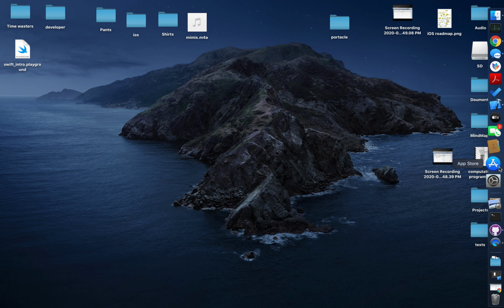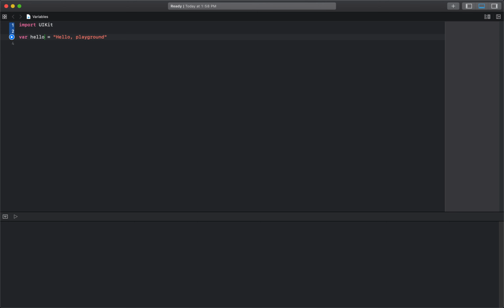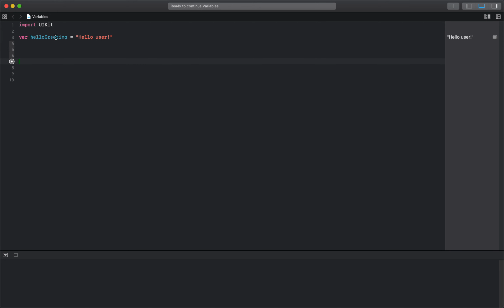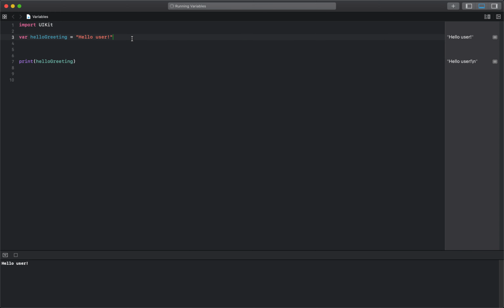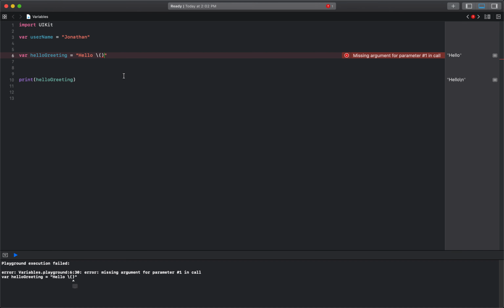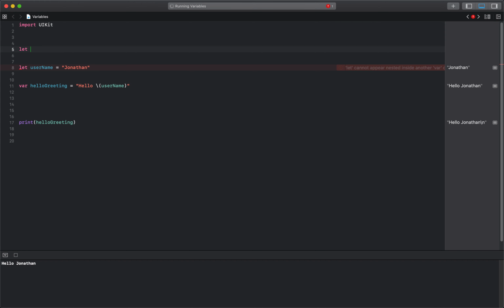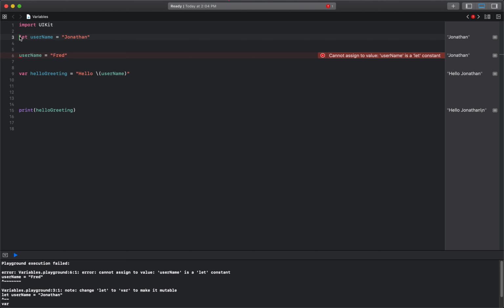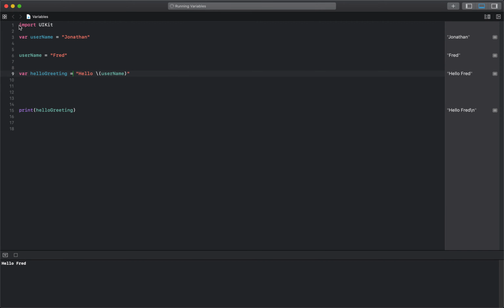SWIFT: Variables and Constants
This is a brief rundown over variables and constants within the Swift language.